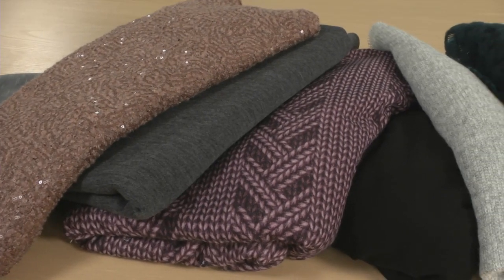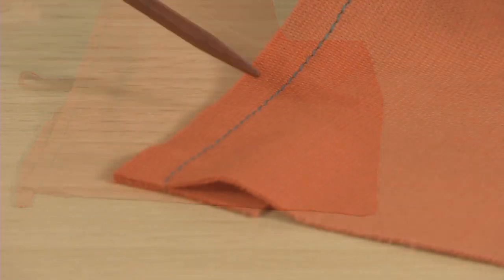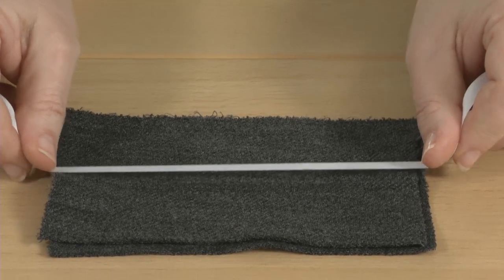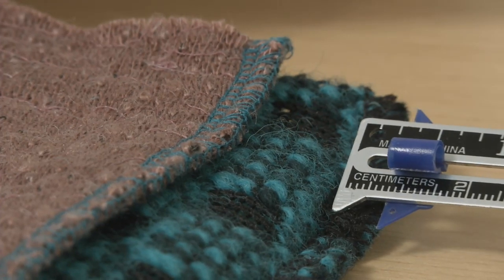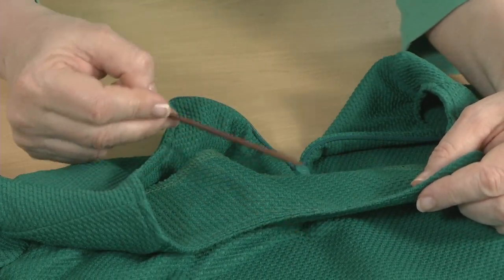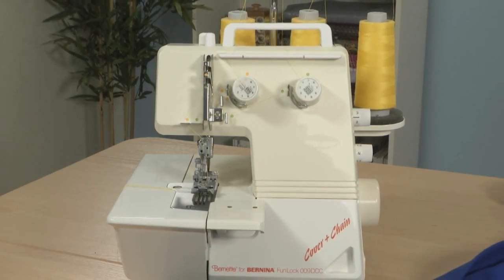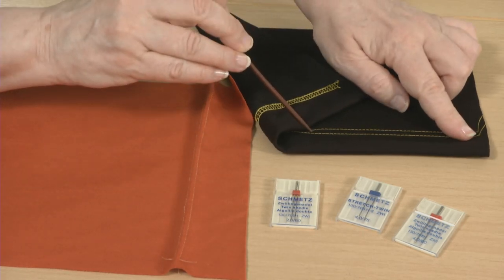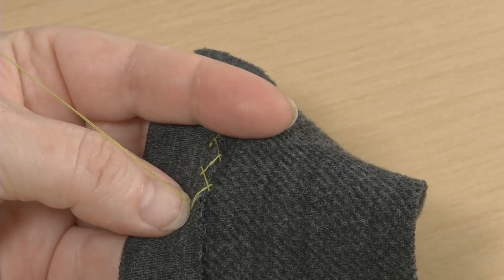How to Sew Knits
Discover the joy of sewing with knits with these easy-to-follow tips and techniques.